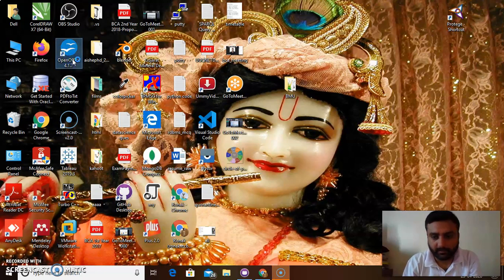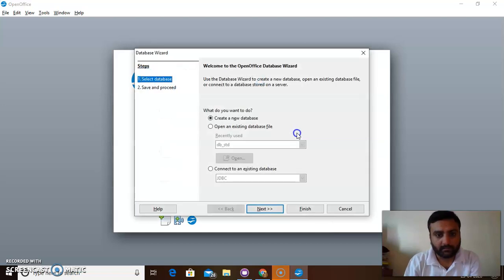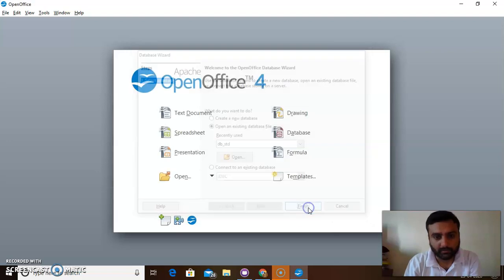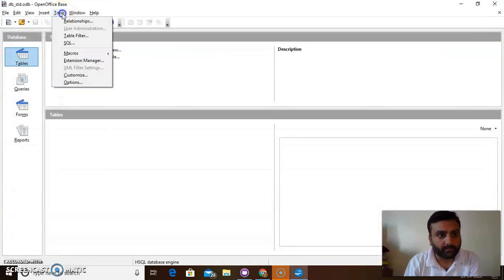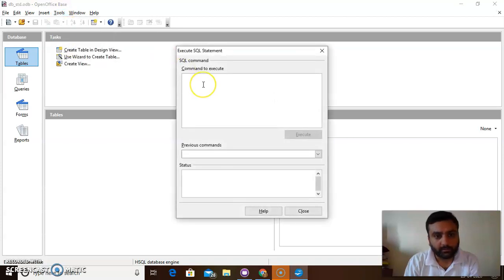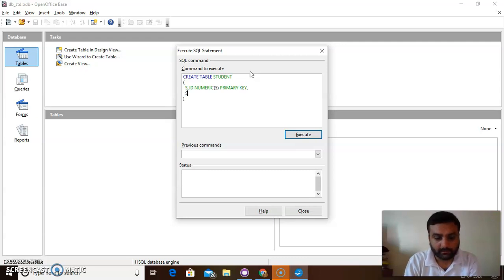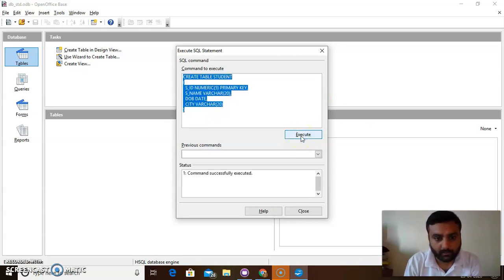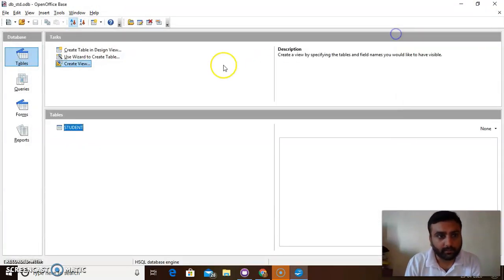| RONAK PANCHAL CREATE TABLE STATEMENT IN APACHE OPEN OFFICE SQL DATABASE | DBMS PART - 1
CREATE TABLE STATEMENT IN APACHE OPEN OFFICE SQL DATABASE | DBMS